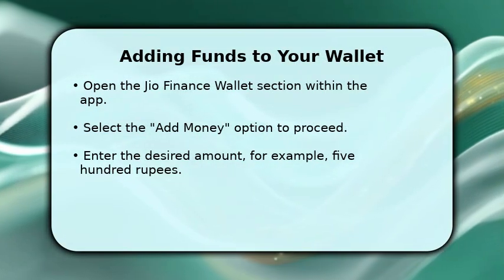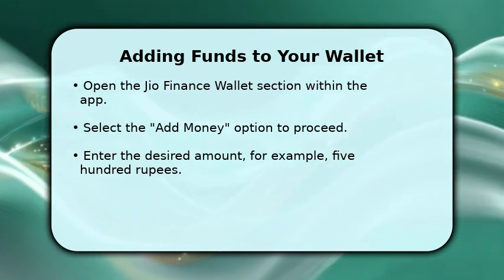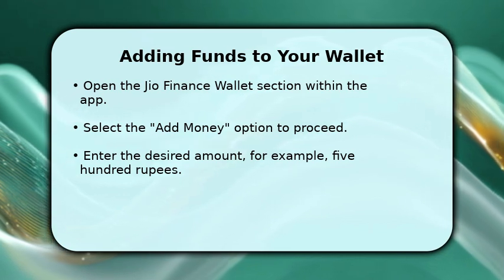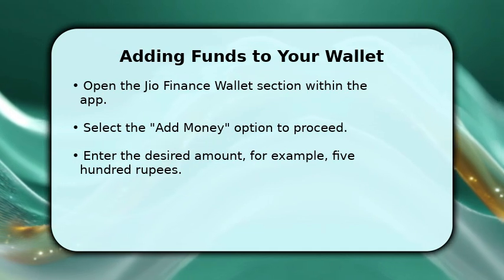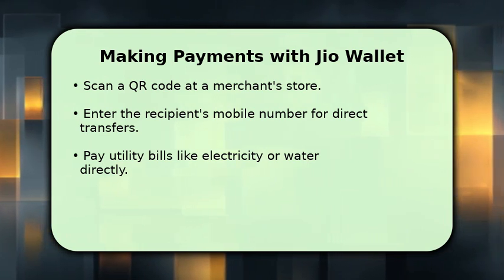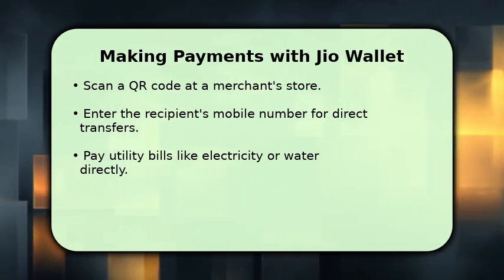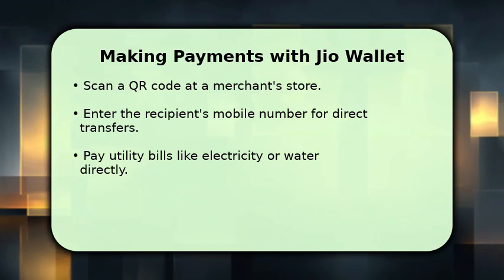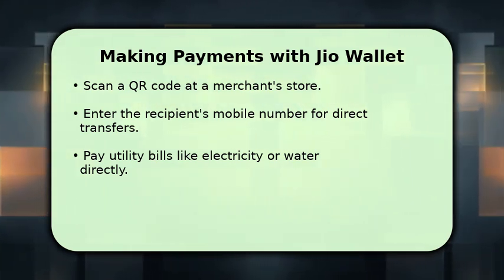How To Use Jio Finance Wallet (Easy Method)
▸ (f) In this video, we will show you how to use the Jio Finance wallet in a simple and easy-to-follow method. The Jio Finance wallet is a digital wallet that allows users to store, send, and receive money digitally. We will cover the step-by-step process of setting up the wallet, adding funds, and making transactions. Whether you're new to digital wallets or just looking for a convenient way to manage your finances, this video has got you covered.